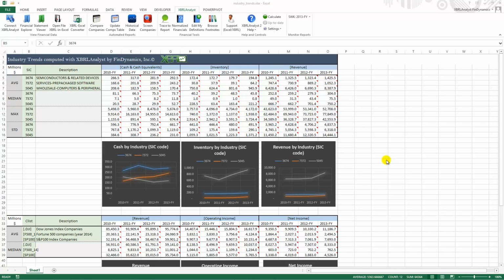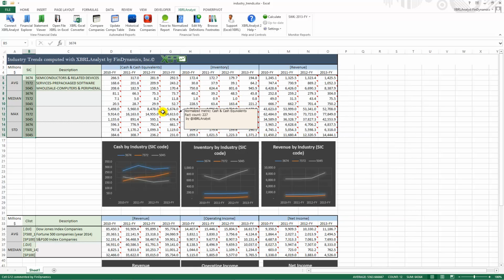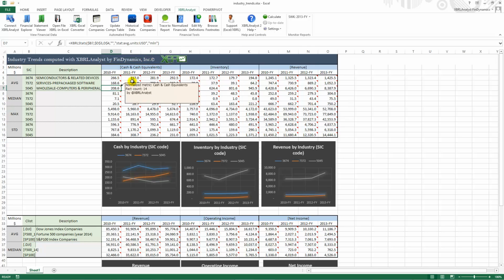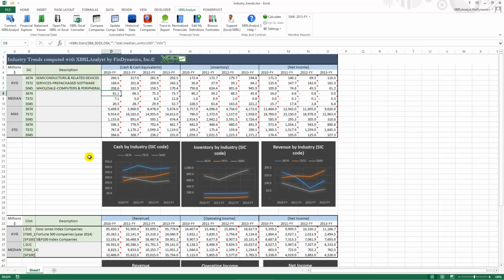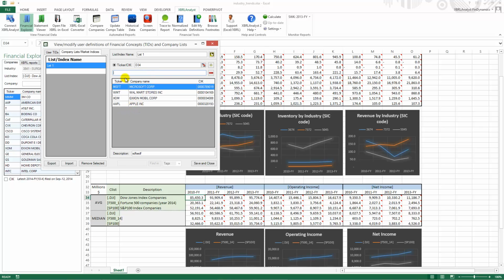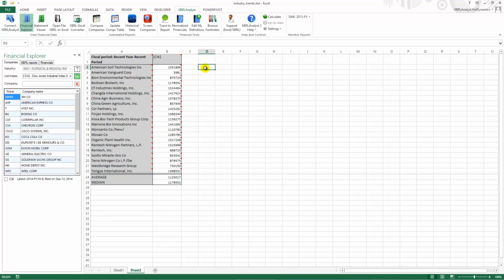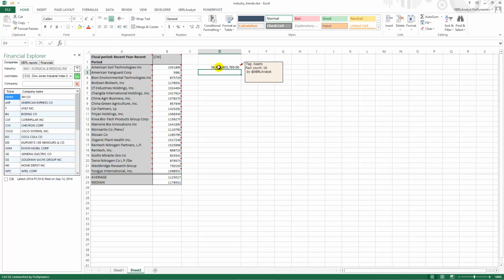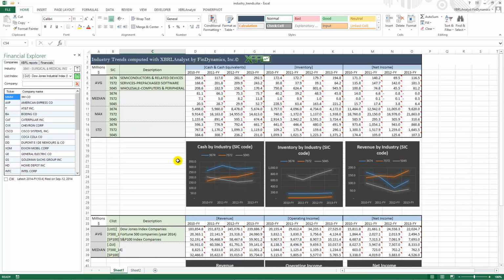XBRL Stats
New Excel function computes average, median and other statistics for GAAP and non-GAAP metrics by industry or company list. The user may build custom lists of companies to benchmark industry groups or plot trends for disclosure items.